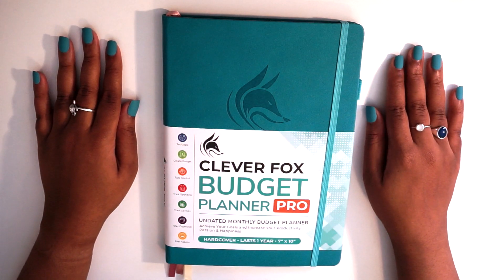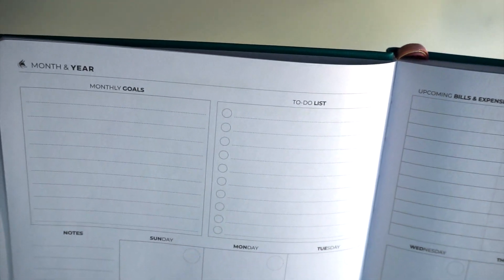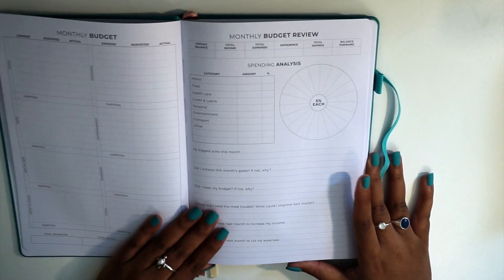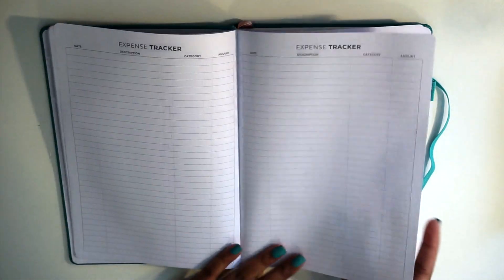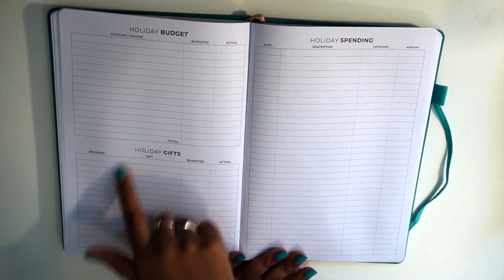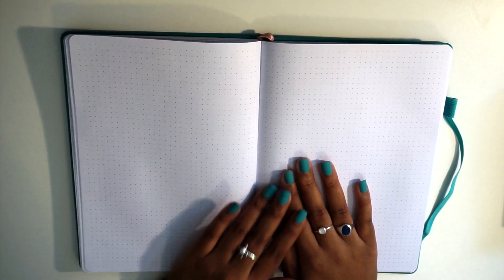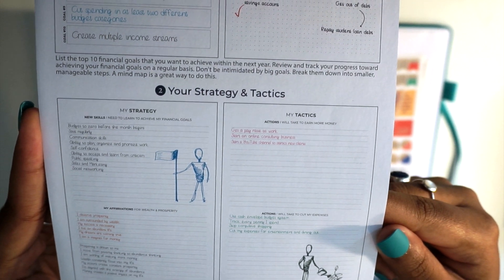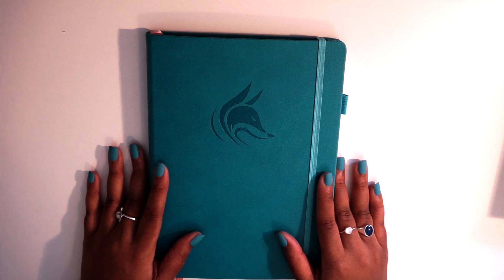Clever Fox Budget Planner Pro Review | Planner Specs and Stickers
» TUNES
♪ outdoors - tired